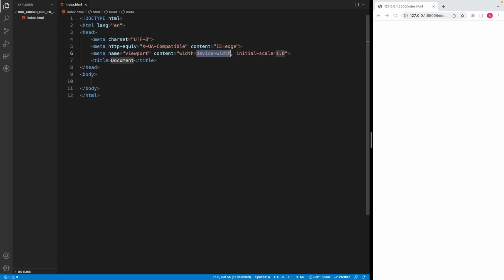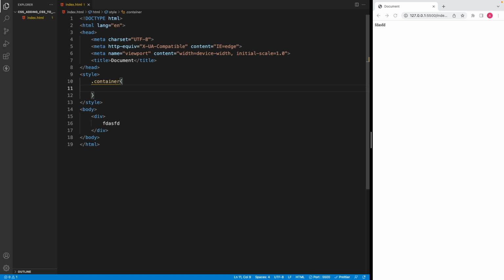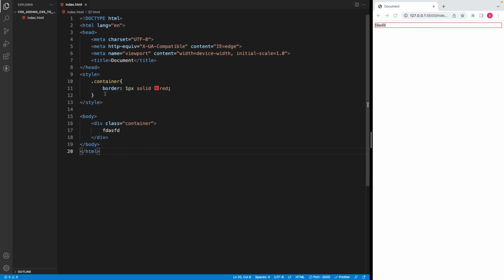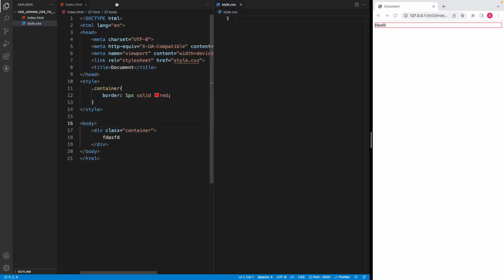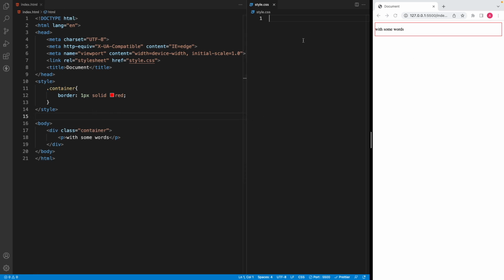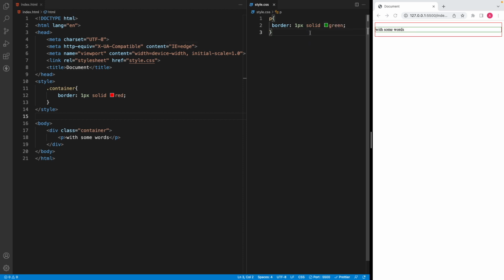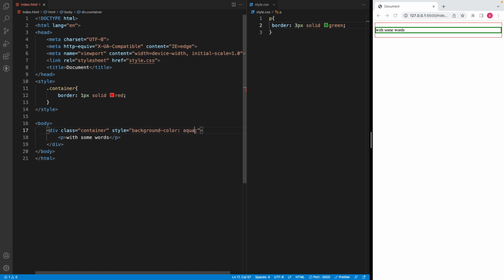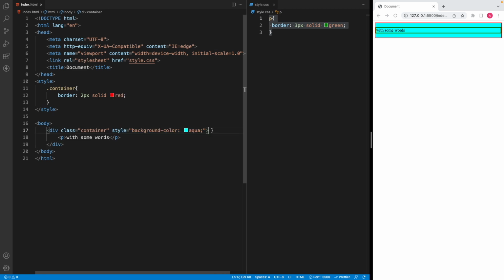How to add css to html | css tutorial for beginners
How to add CSS to your website. CSS - How to add css to your html files. CSS tutorial on how to add it to our webpage (website).